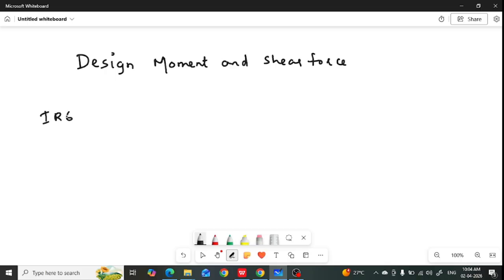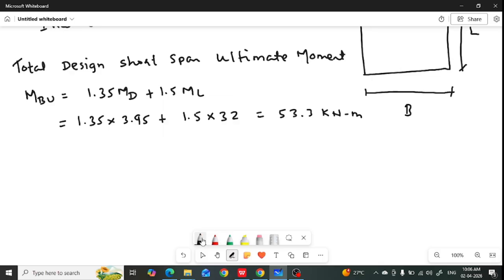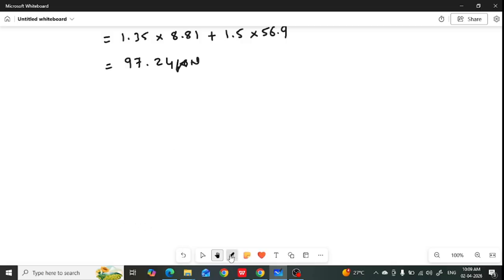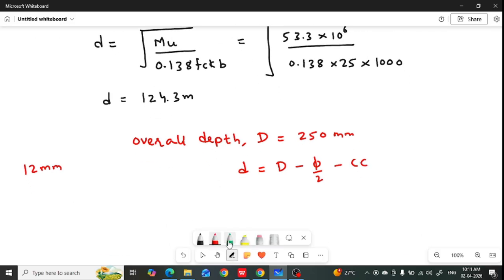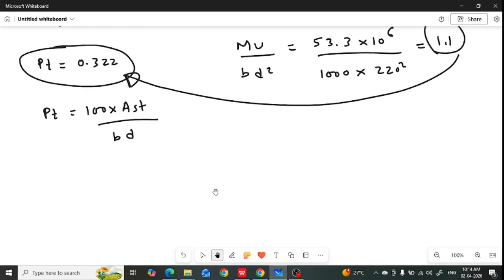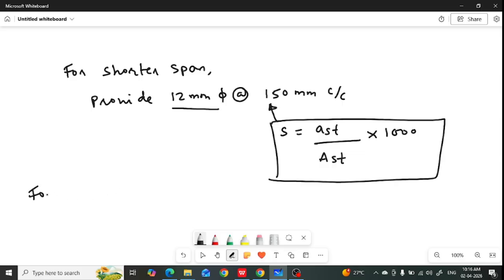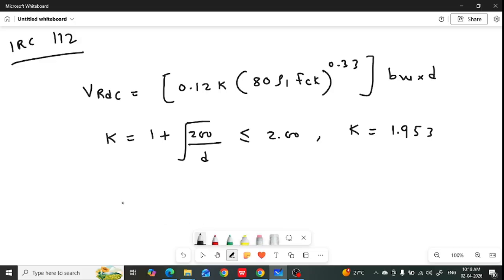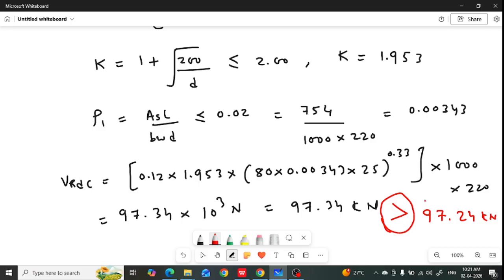Design of Interior Panel_Bridge Course_Lecture No 12